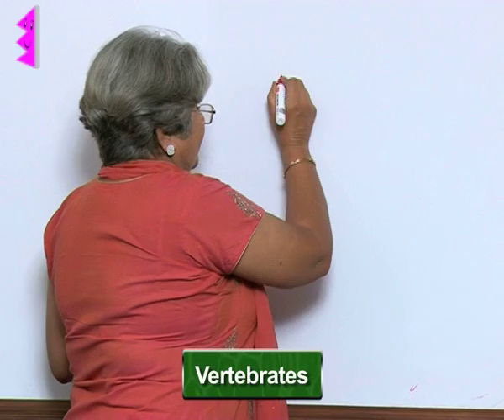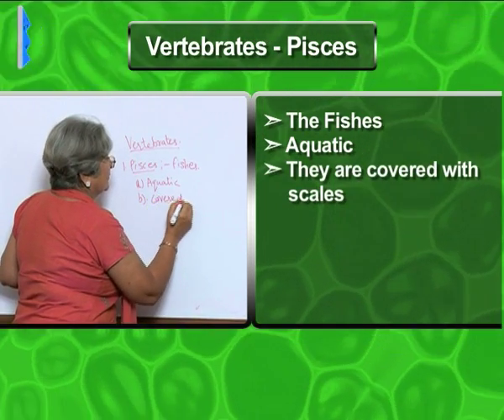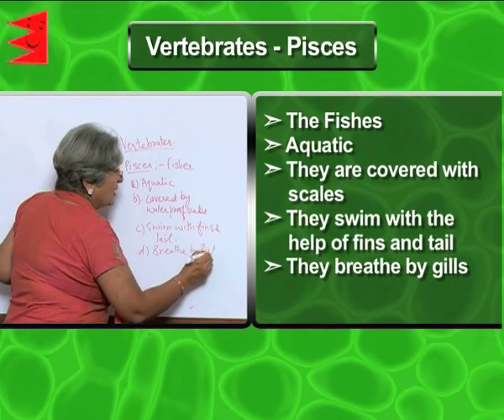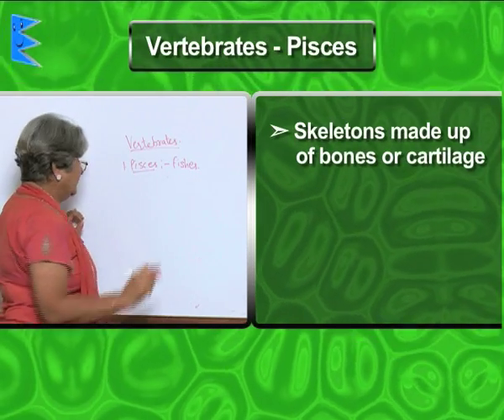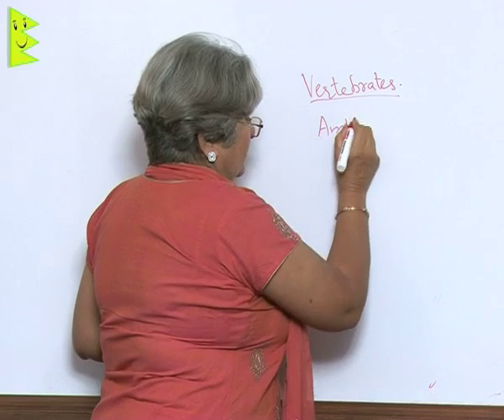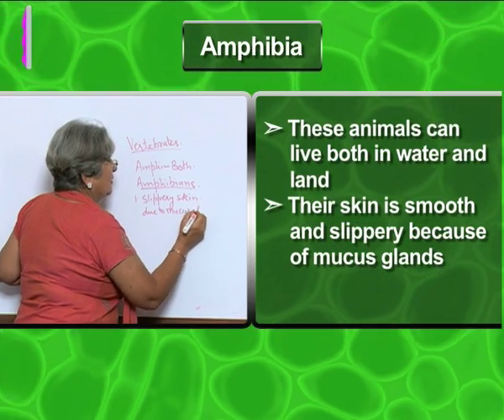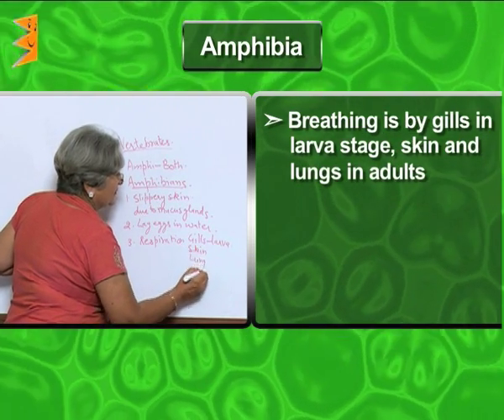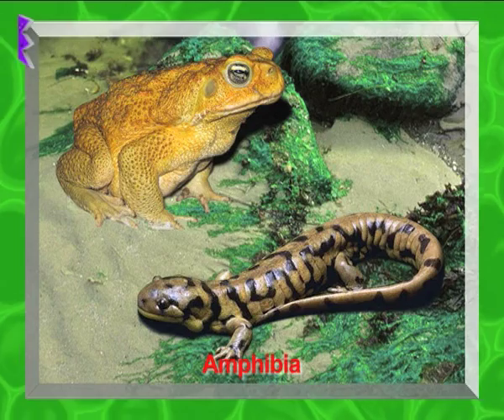CBSE Class 9 Biology Diversity in Living Organism Pisces and Amphibian |Extraminds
Topic: Pisces and Amphibian
Extraminds